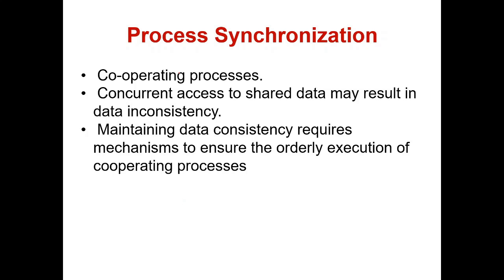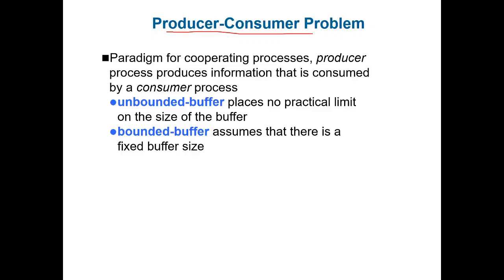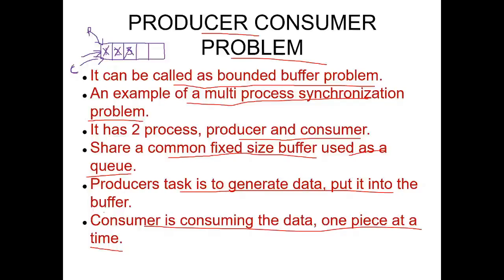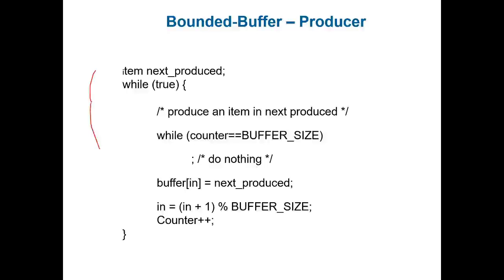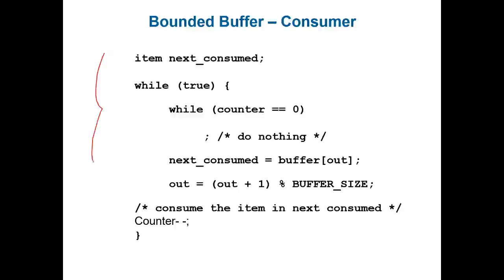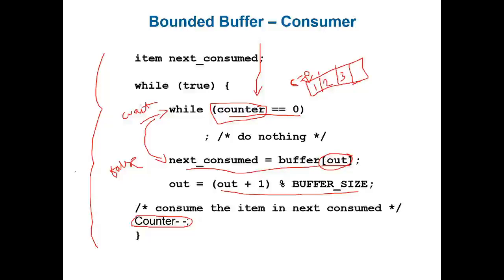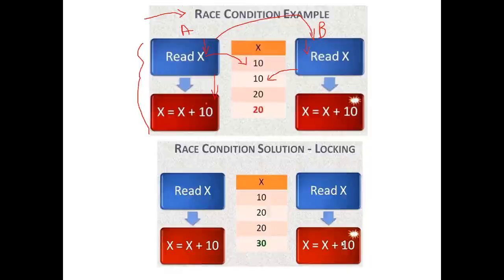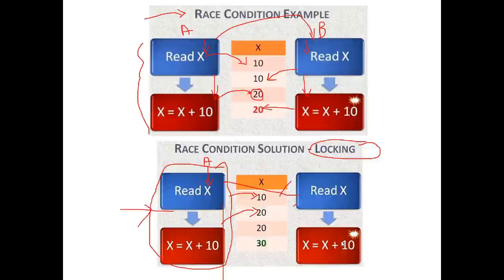OS UNIT 3 SESSION 3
Producer Consumer Problem with Race condition